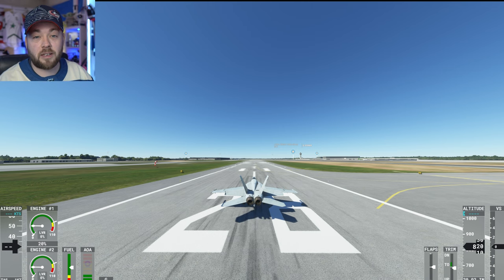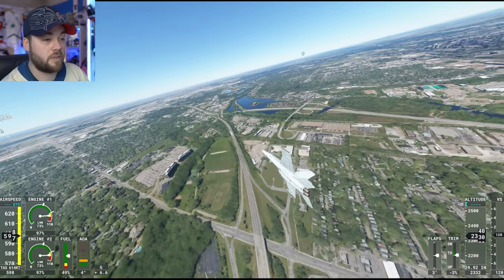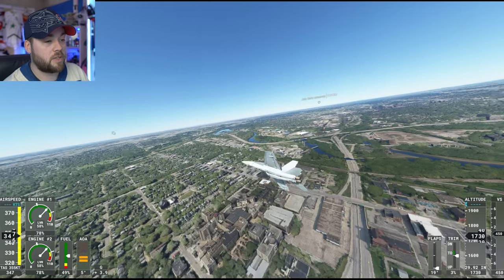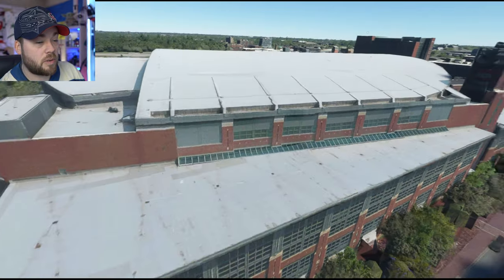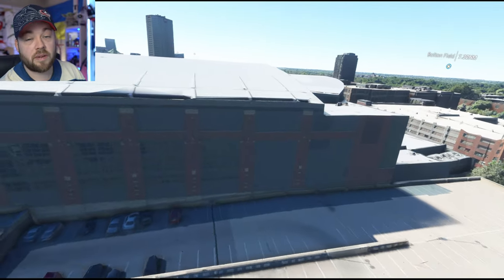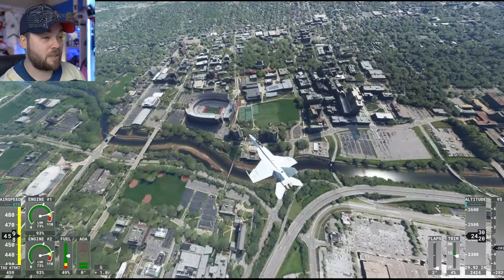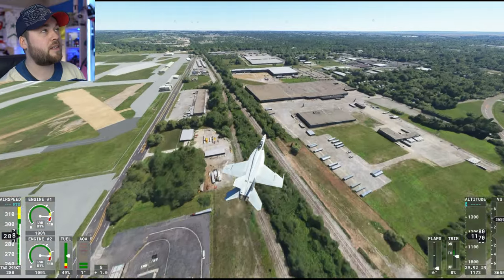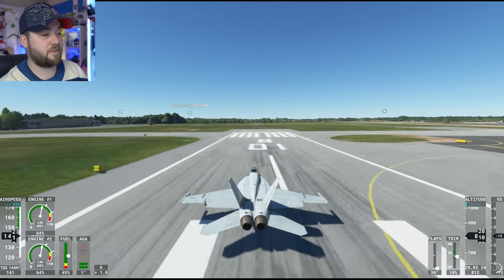Flying Over Columbus Blue Jackets Nationwide Arena in Flight Sim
Episode 1045

Post2Post
Fredericton
New Brunswick, Canada
E3B0H8